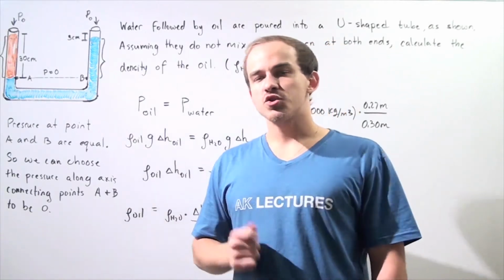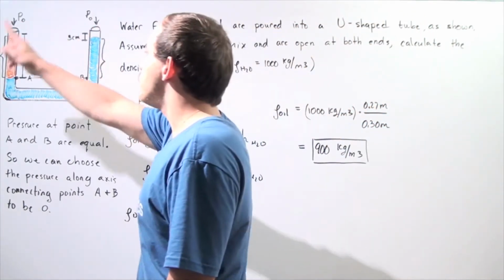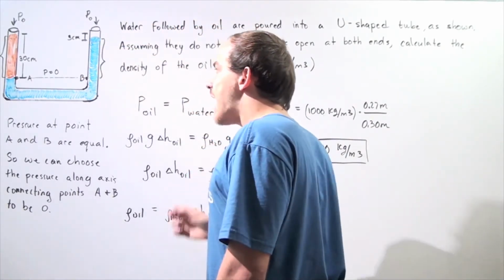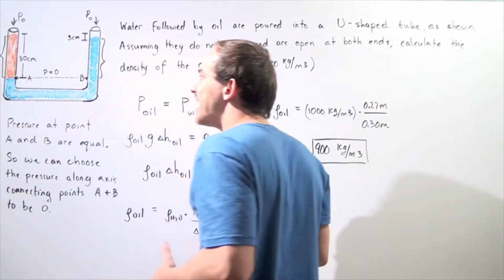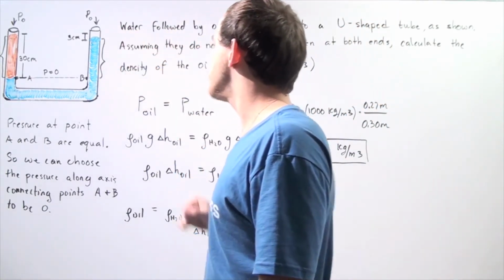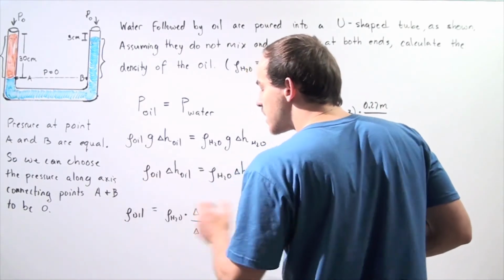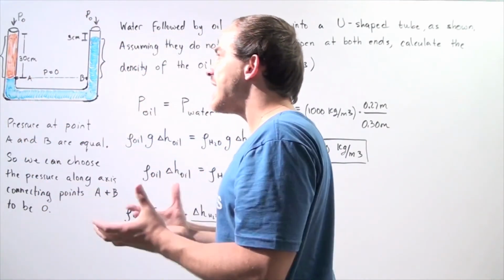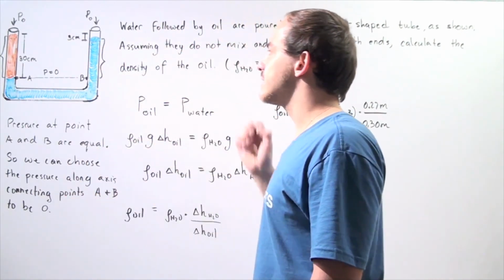Fluid Pressure and Density Example Full HD